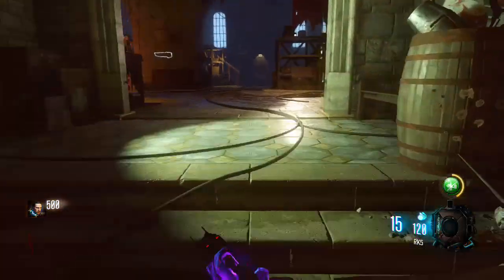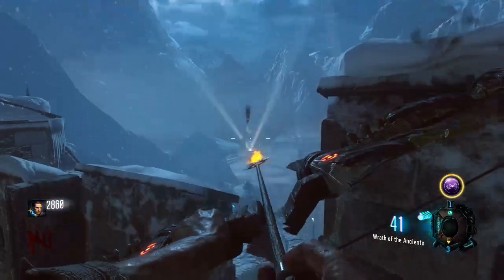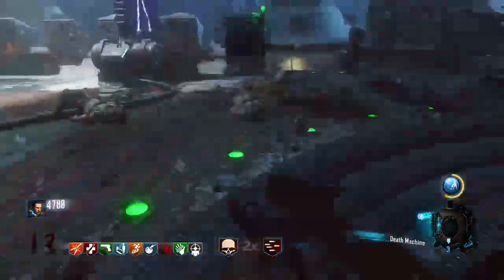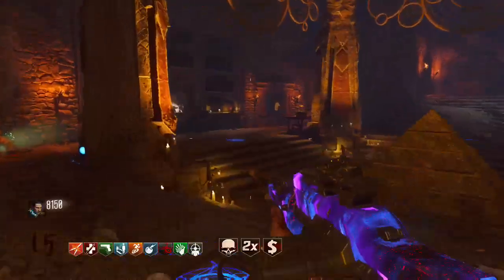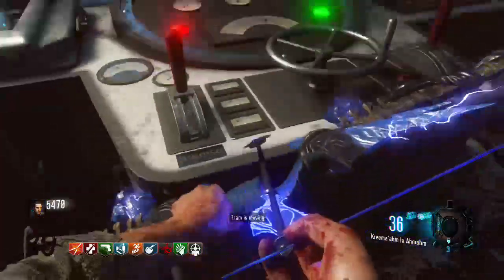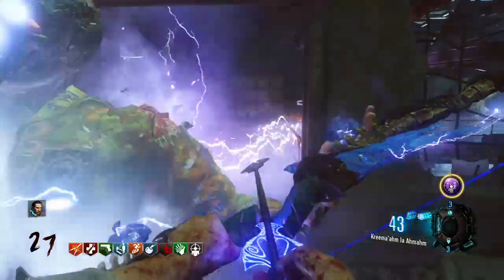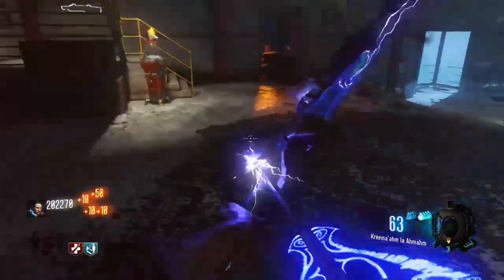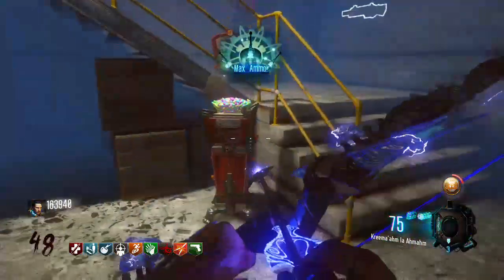DER HISENDRACE HIGH ROUND ATTEMPT PART 1